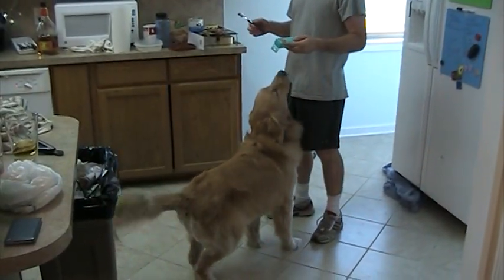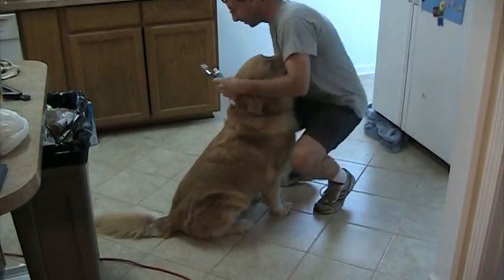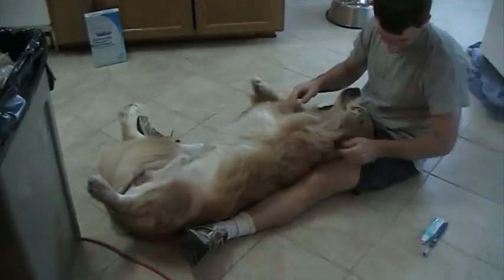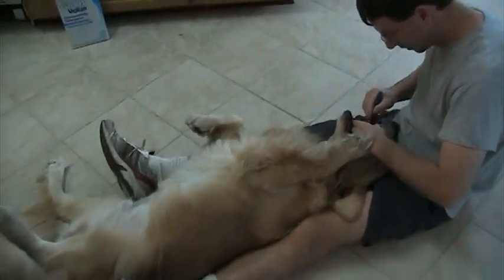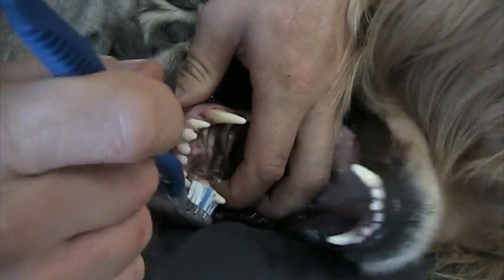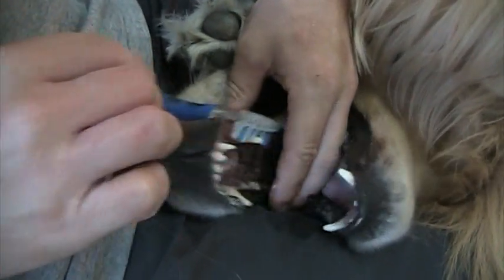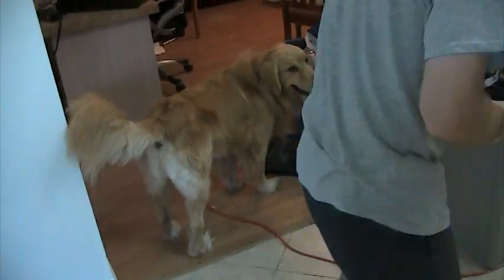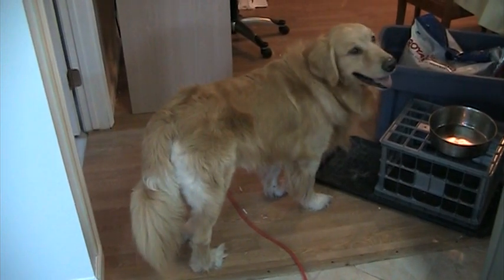Champ (Golden Retriever) Gets His Teeth Brushed. Chicken Flavor!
We have learned that a good way to brush Champ's Teeth is to have him lay on his back. He is fairly compliant, as far as brushing a dog's teeth goes.